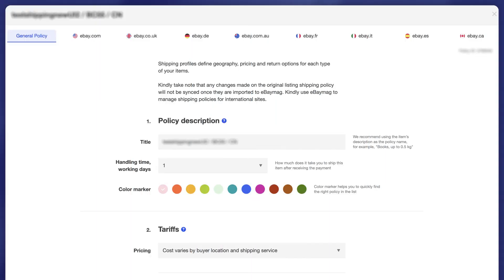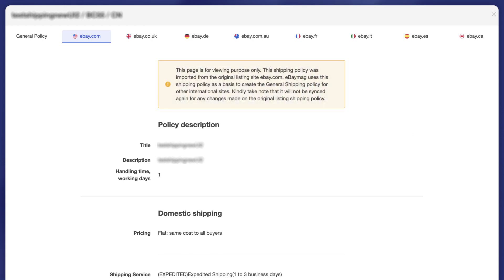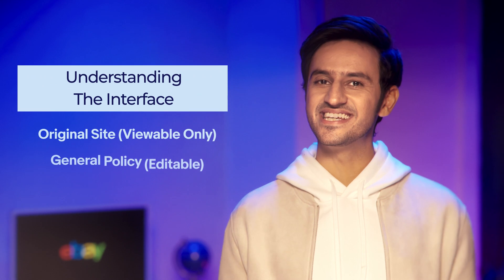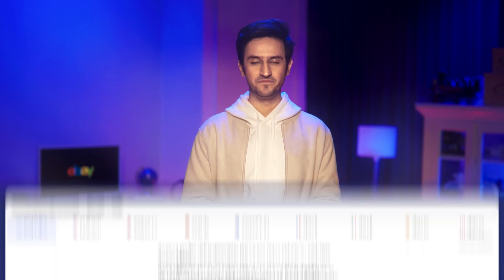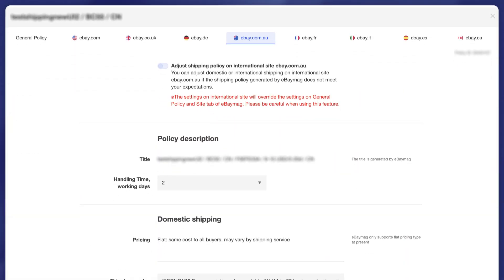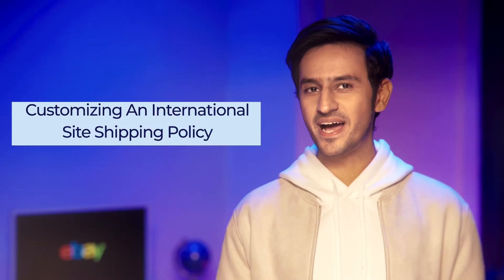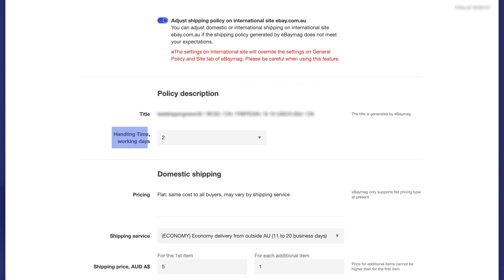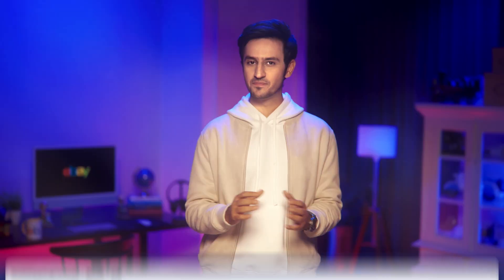eBaymag: creating, setting and customizing shipping policies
A shipping policy is a set of tariffs for the shipping of an item or group of items. The shipping profile also includes return policies and other information.

This video covers information on different shipping policies and how you can create one.

Watch the previous video on how to link multiple accounts and copy listings from one eBay account to another on eBaymag